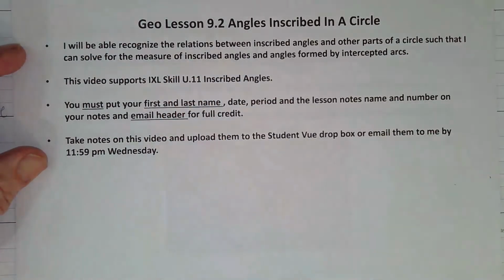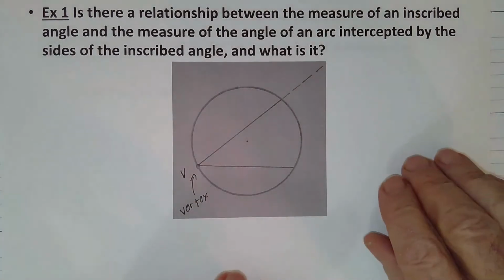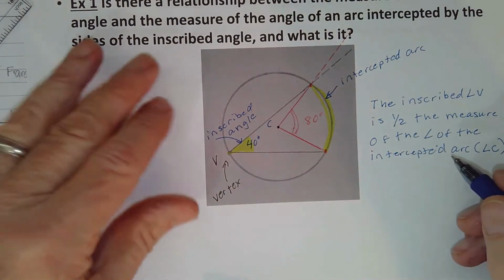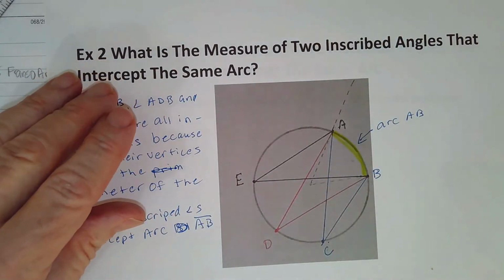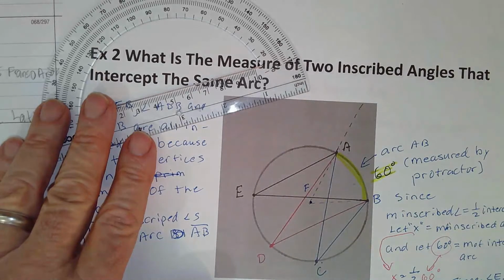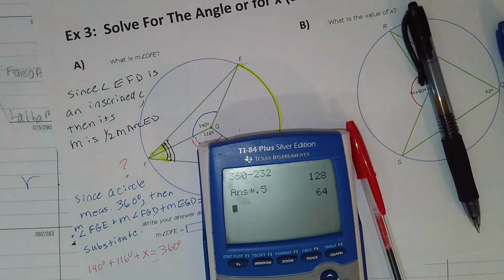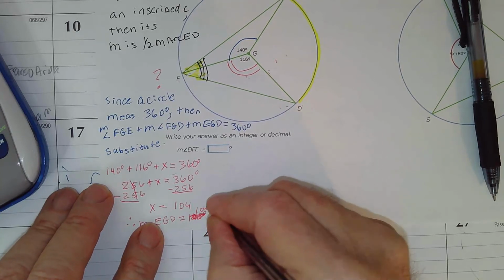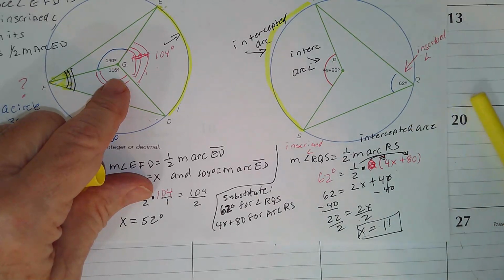Geo Lesson 9.2 Angles Inscribed In A Circle 2021 03 28 134657